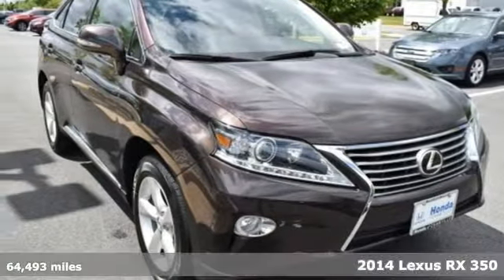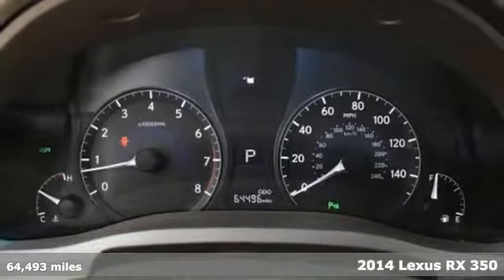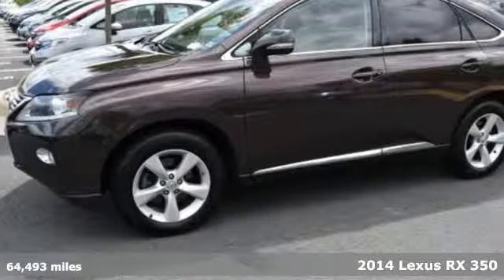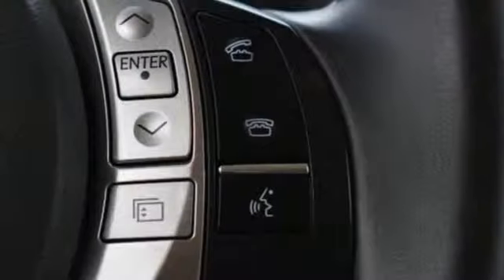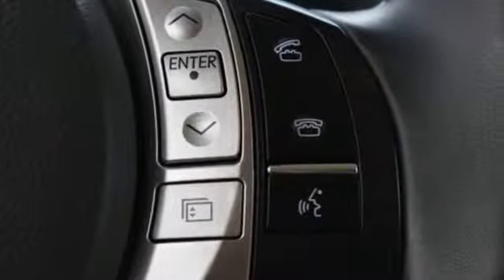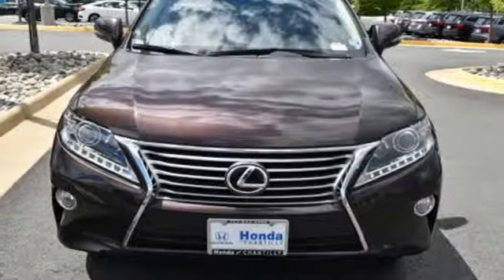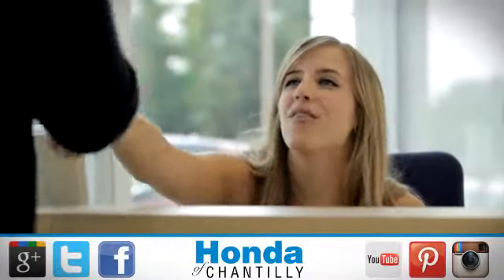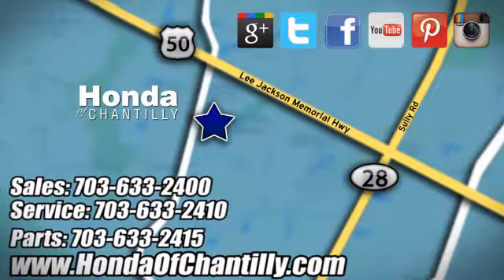Used 2014 Lexus RX Washington DC MD Chantilly, DC HPK19007 - SOLD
Year: 2014
Make: Lexus
Model: RX
Trim: 350
Engine: 3.5L V6 DOHC Dual VVT-i 24V
Transmission: 6-Speed Automatic with Sequential Shift ECT-i
Color: Red
Interior: Saddle Tan
Mileage: 64493
Stock #: HPK19007
VIN: 2T2BK1BA2EC250637
2014 Lexus RX 350 AWD 6-Speed Automatic with Sequential Shift ECT-i 3.5L V6 DOHC Dual VVT-i 24VbrbrRecent Arrival! Odometer is 4059 miles below market average!brbrAwards:br * 2014 KBB.com Best Resale Value Awards * 2014 KBB.com Brand Image Awards * 2014 KBB.com 5-Year Cost to Own AwardsbrAll prices exclude taxes, title, license, and dealer processing fee of $799.00. Published price subject to change without notice to correct errors or omissions or in the event of inventory fluctuations. All features not on all vehicles. Vehicles shown are for illustration purposes only. MPG is based on 2017 EPA mileage ratings. Use for comparison purposes only. Your actual mileage will vary, depending on how you drive and maintain your vehicle, driving conditions, battery pack age/condition (hybrid only), and other factors.brbrReviews:br * Quiet and attractive cabin with high-quality materials; plush ride; comfortable rear seating; generous standard features. Source: Edmundsbr * If you're set on a moderately sized luxury SUV, but put off by the stiff ride common on so many luxury cars these days, take the 2014 Lexus RX for a spin. A smooth ride, good handling and a whisper-quiet interior make this the perfect choice, as do the RX's excellent service and resale reputation. Source: KBB.combr * Featuring a dynamic and exhilarating design, the Lexus RX is both aggressive and sophisticated. This luxury crossover has automatic on/off headlamps with an auto-off delay. LED daytime running lights and an integrated fog lamp ensure that visibly is as high as possible. The power rear door of the RX offers remote keyless access to the rear storage. 18 x 7.5-in five-spoke alloy wheels provide an added layer of class, on and off the road. The interior of the Lexus RX is highlighted by a lavish ebony wood interior trim juxtaposed with a leather-trimmed steering wheel and shift knob. 10 way power-adjustable seats, which feature lumbar support, come standard with the RX, s does a reclining, sliding rear seat with 40/20/40 split. The Lexus nine-speaker Premium Sound System with Automatic Sound Levelizer (ASL) and in-dash, single-feed six-disc CD auto-changer will provide the entertainment you need on trips of any size. Not to mention, you can stream music from your phone with the Bluetooth Audio Profile. The RX is powered by a 3.5 liter, aluminum block V6, with 270 hp at 6,200 RPM, allowing a 0-60 MPH acceleration in 7 seconds. The transmission is an automatic with electronically controlled, intelligence (ECT-i), Sequential Shift and Snow modes. The four-wheel power-assisted discs with four-sensor, four-channel Anti-lock Braking System give you maximum stopping power and control, and every RX performs as a Certified Ultra-Low Emission Vehicle or higher. Lexus cares about safety, and the elaborate 10-airbag system is proof of that. Featuring driver's and front passenger's advanced airbag system (SRS) with front passenger's twin-chamber airbag (SRS). The front-passenger seat is designed to detect whether the seat is occupied by an adult, a child or is vacant, and responds accordingly. Even the structure, with its Impact-dissipating upper interior trim and side-impact door beams, is designed with your safety in mind. Source: The Manufacturer Summary

Address:
4175 Stonecroft Boulevard